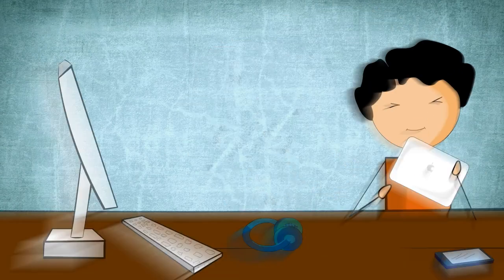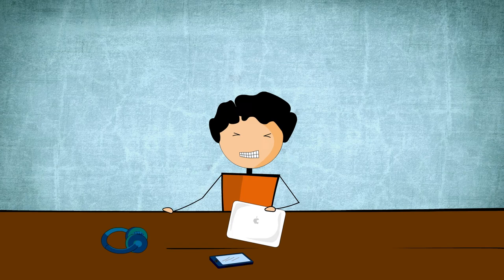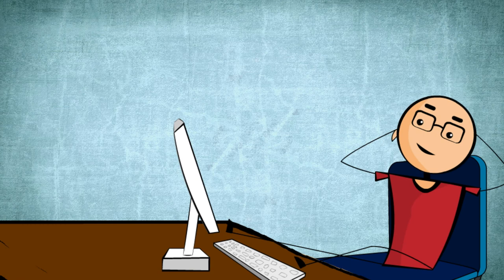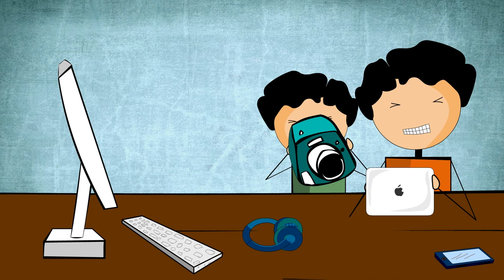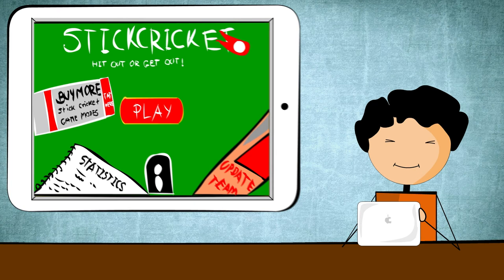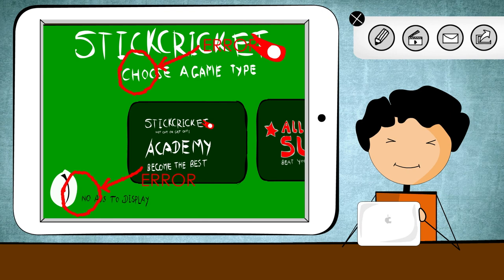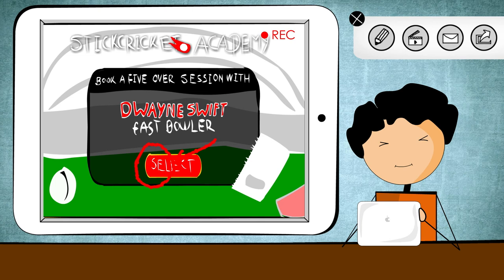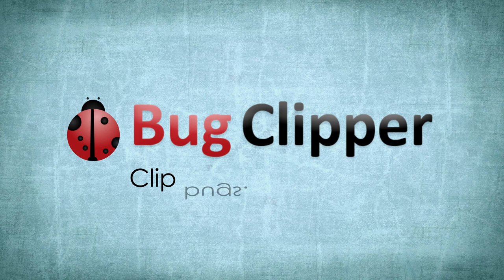BugClipper Explainer Video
BugClipper is the easiest way to report bugs and share feedback with your team. A plug n play library that fits into your app and allows you to capture screenshots, record screencasts and share them from inside your own app.

Power your apps with BugClipper.